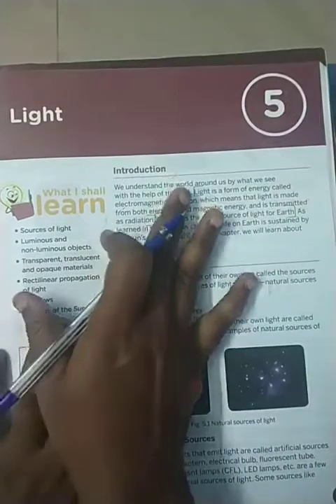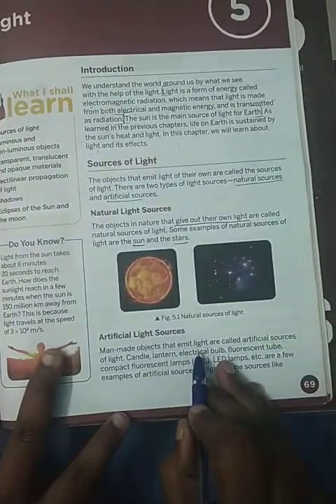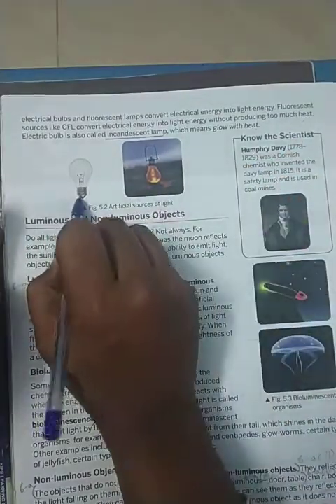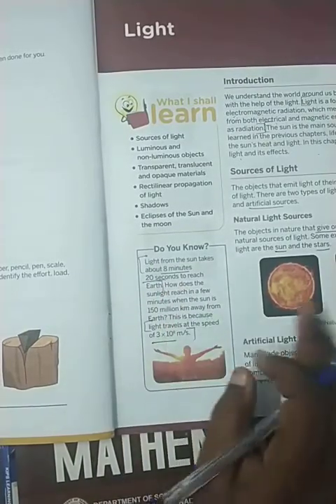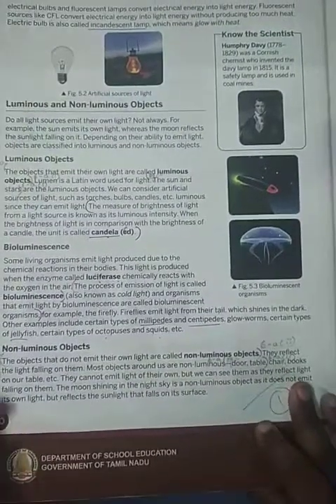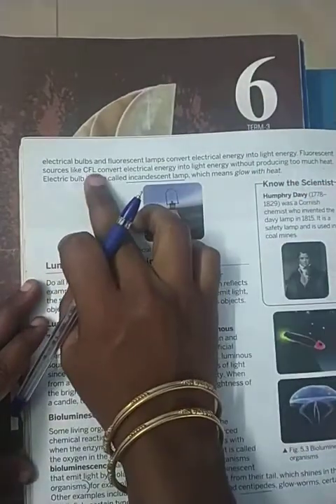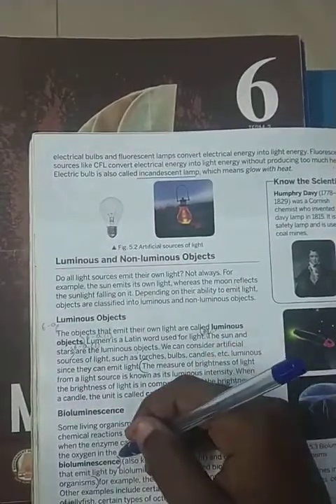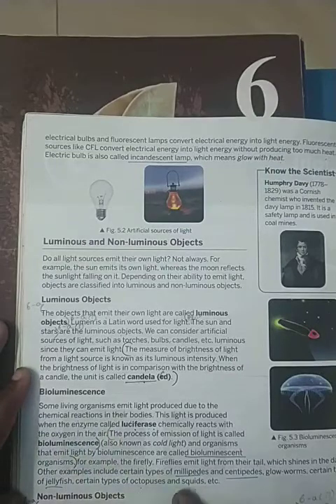12.01.2021 Class 6 Physics